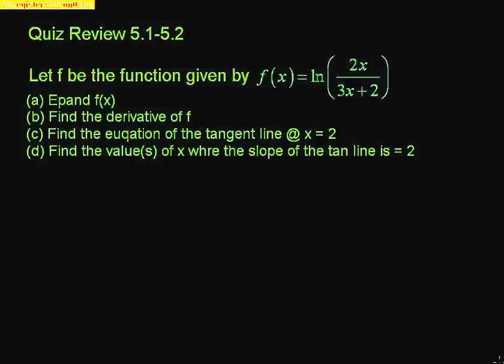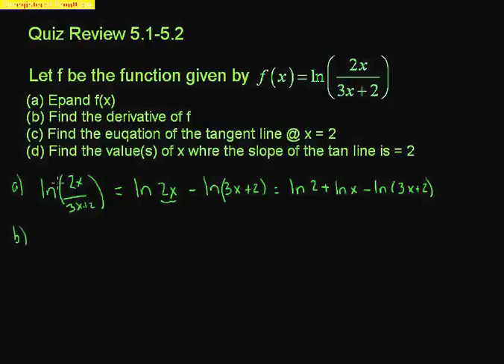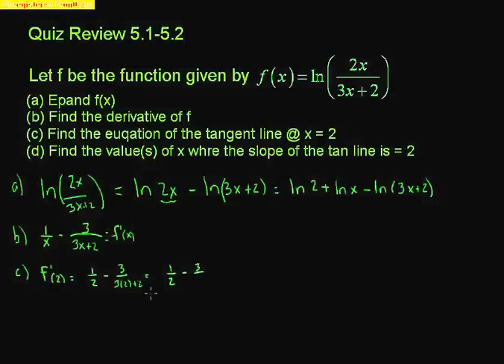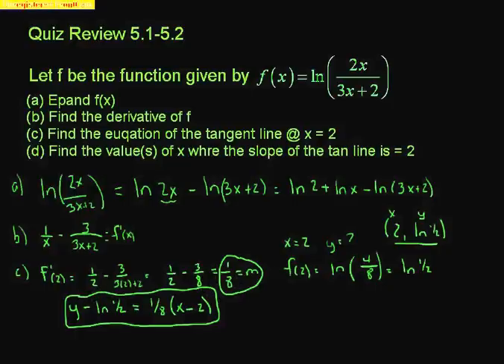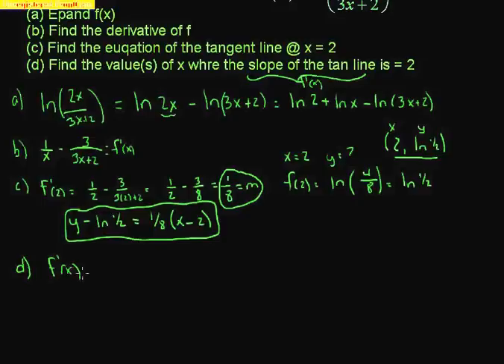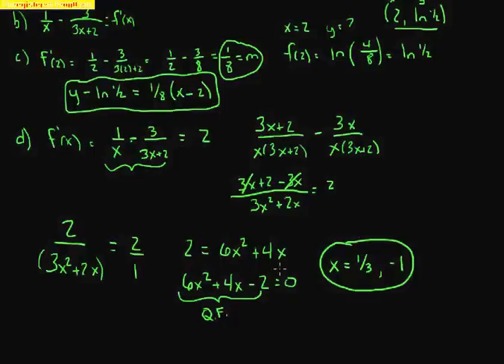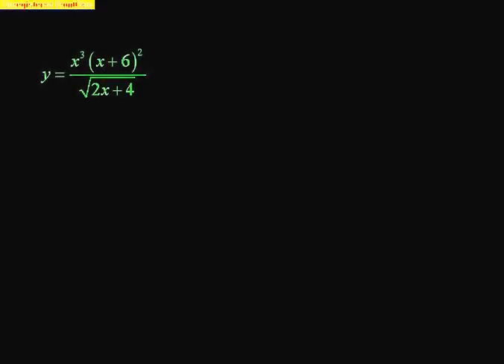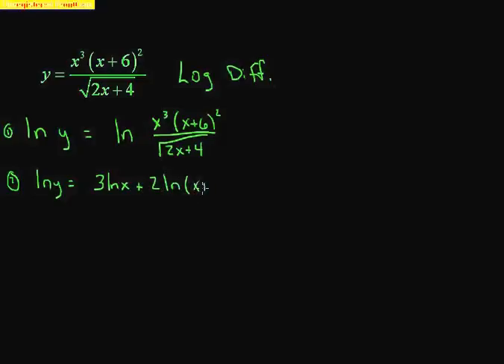Quiz 5.1-5.2 Review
Quiz 5.1-5.2 Review (Logarithms and Derivatives)